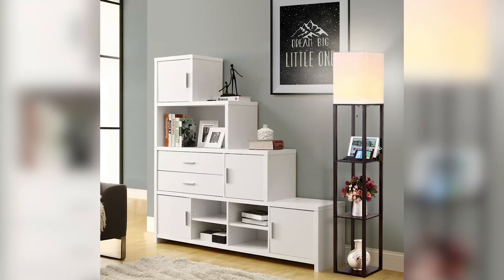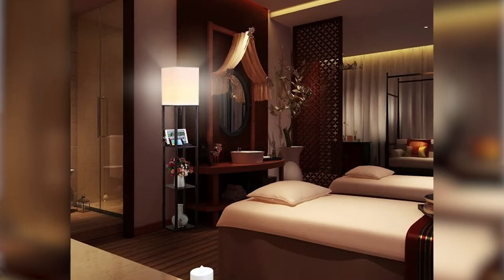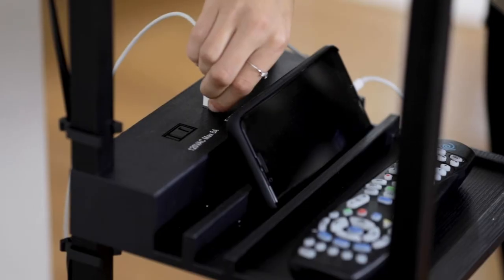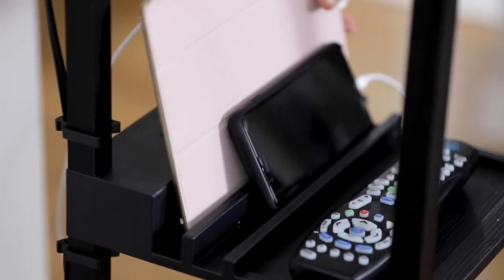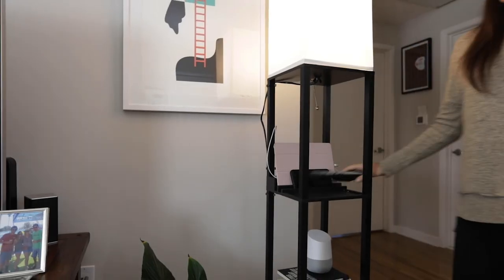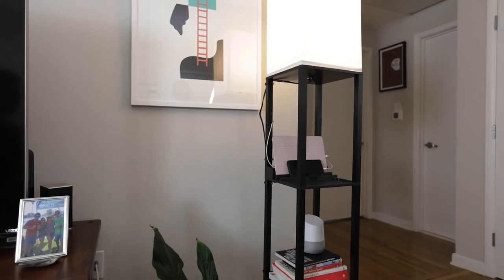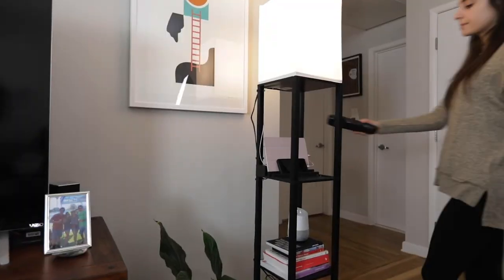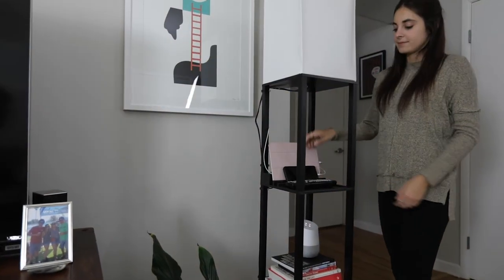Maxwell USB - Shelf Floor Lamp: Standing Light w. USB Ports & Outlet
This tall freestanding lamp lends a soft ambient glow to contemporary spaces while providing a 3 tiered display shelving for added convenience. Style and function combine to brighten up your room and provide a storage or display area for vases, books, Blu-Rays, or other items.
Utilize the convenience of this floor lamp in your bedroom, living room, guest room, foyer, or office.
The opportunities are endless with this versatile lamp and shelf combination.